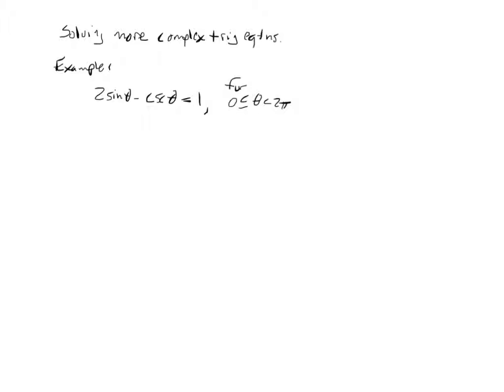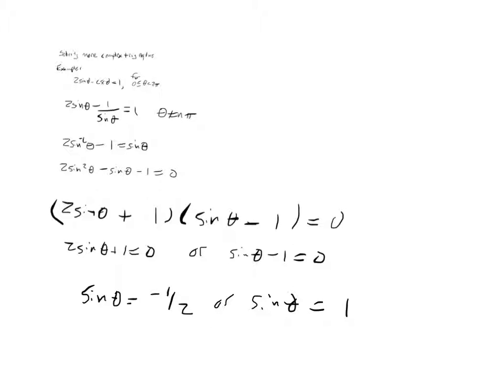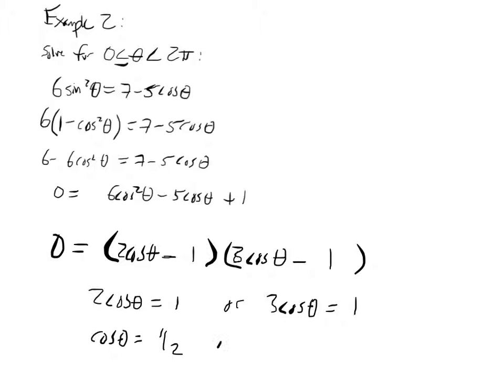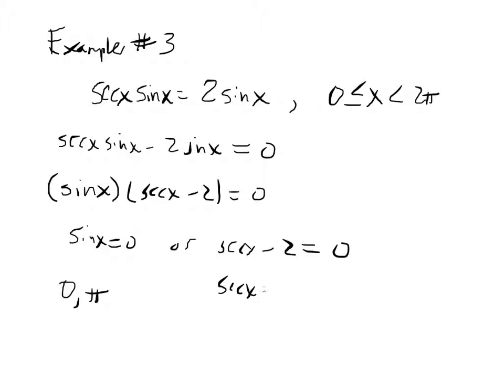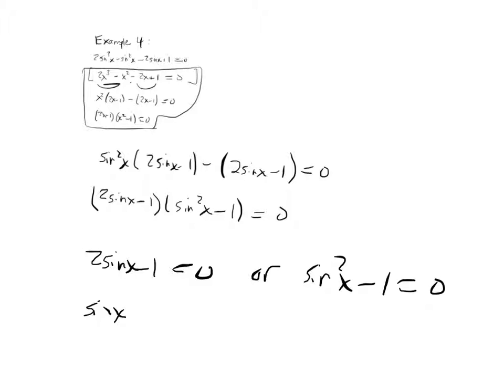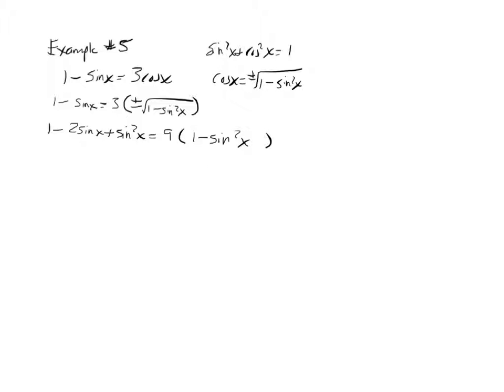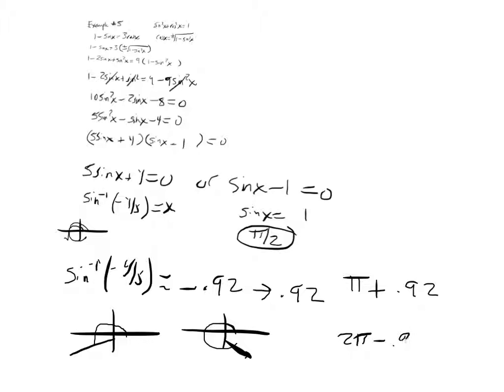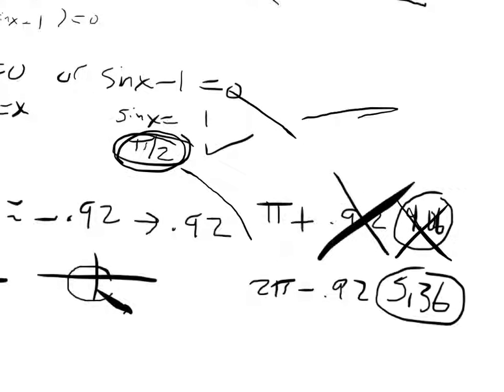8.5 Overview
8.5 Overview